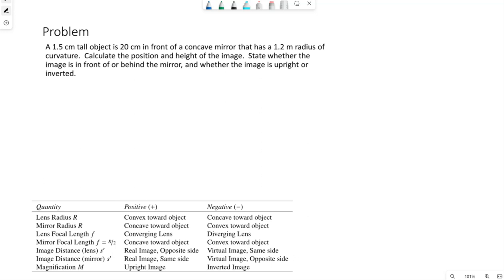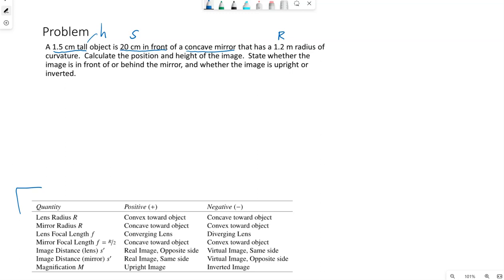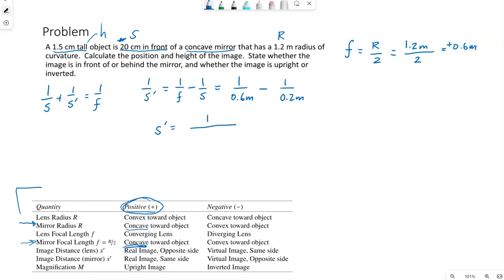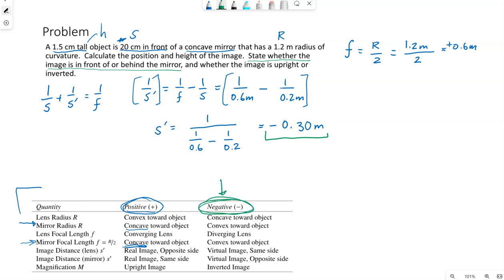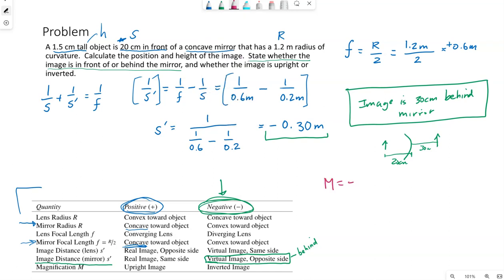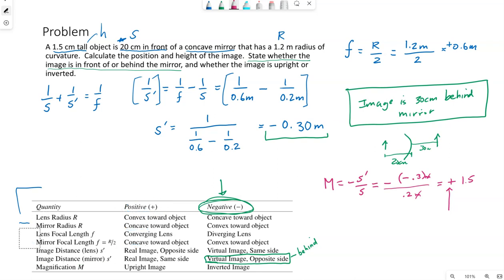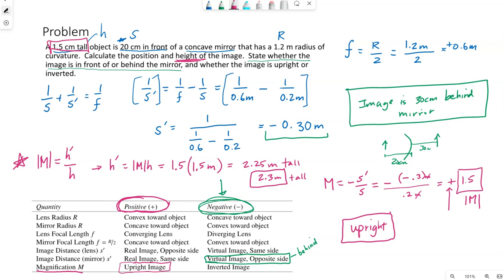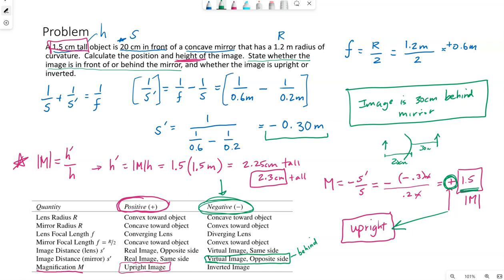Mirror example problem 1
This example problem calculates the image location due to a concave mirror.